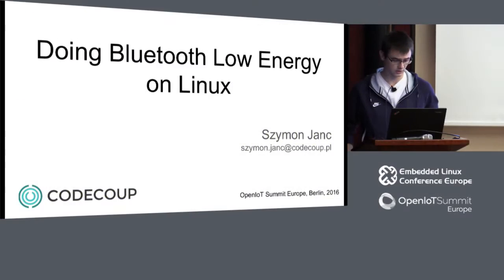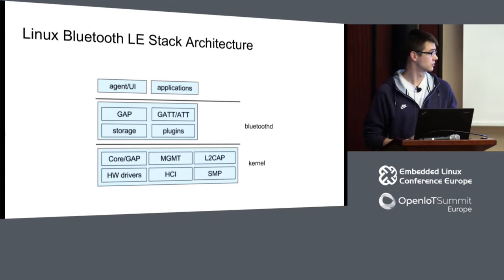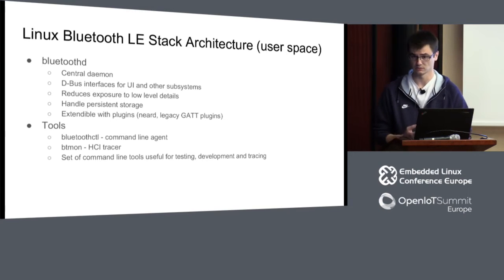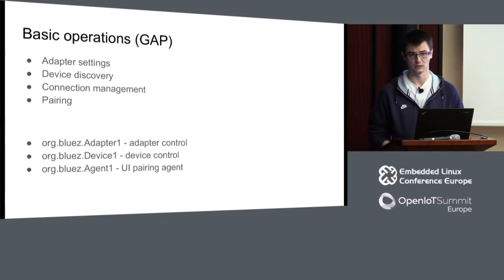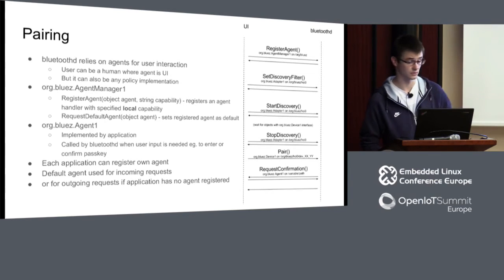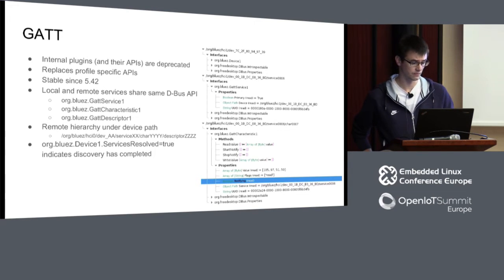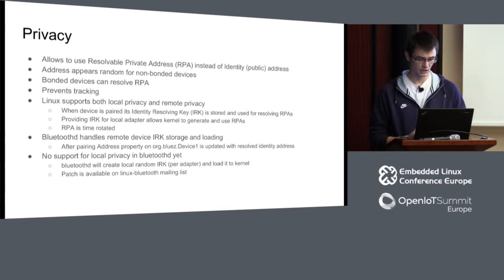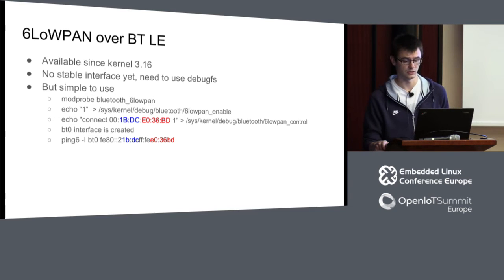Doing Bluetooth Low Energy on Linux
Doing Bluetooth Low Energy on Linux - Szymon Janc, CODECOUP

This presentation will help audience to better understand how Linux supports fast changing and evolving technology as Bluetooth. It will provide comprehensive guide on BlueZ 5 stack architecture focusing on Bluetooth Low Energy support. Audience will also have good overview of how Linux can help building Internet of Things by supporting bleeding edge Bluetooth features like LE Connection Oriented Channels, BT6LowPAN, LE Secure Connections and more.

About Szymon Janc
Szymon Janc is an embedded software engineer. Develops embedded Linux systems since 2007. Linux and FLOSS enthusiast and contributor. Since 2009 works on Android based mobile platforms development mostly focused on Local Connectivity area. Recently involved in Bluetooth stack development for The Zephyr Project. In 2015 co-founded CODECOUP, a company providing support in Local Connectivity, Linux, Open Source and embedded software.